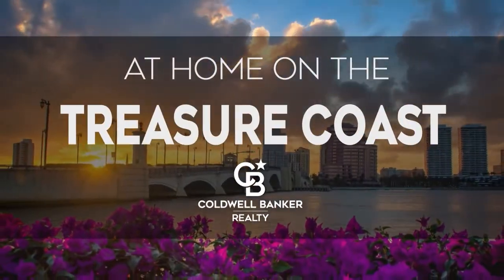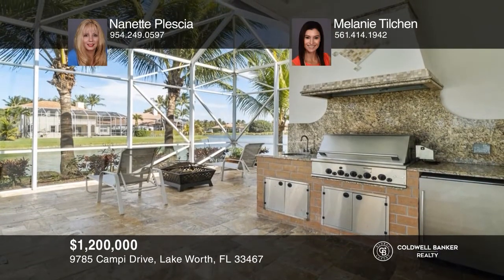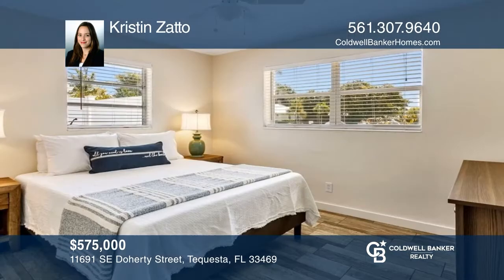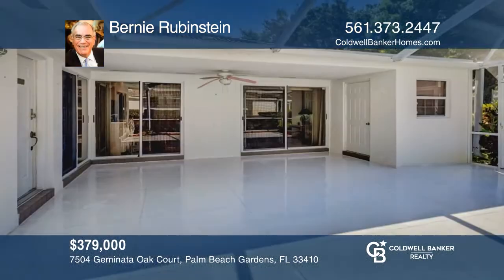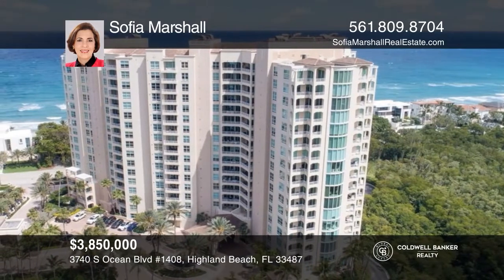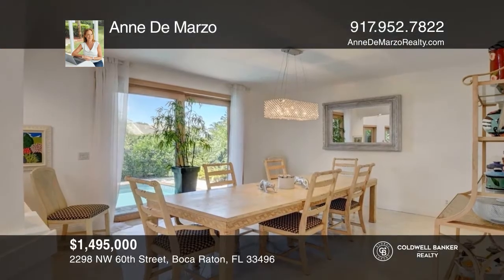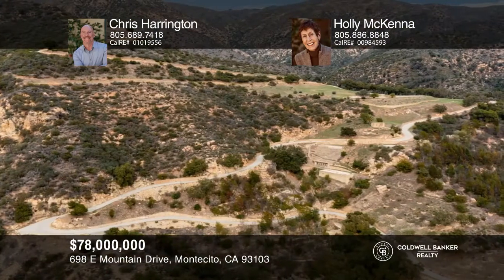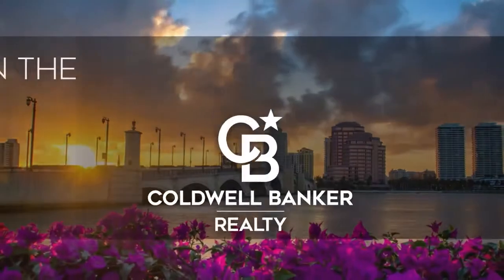At Home on the Treasure Coast 06-12-22